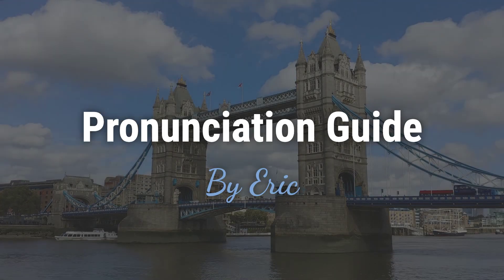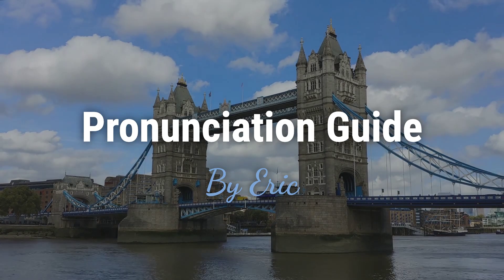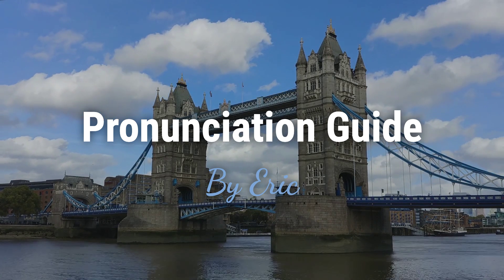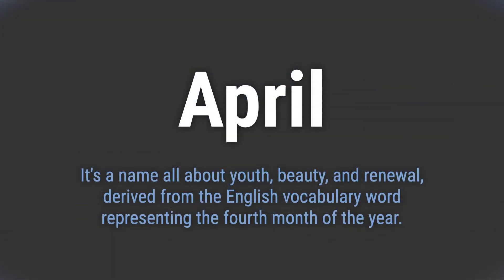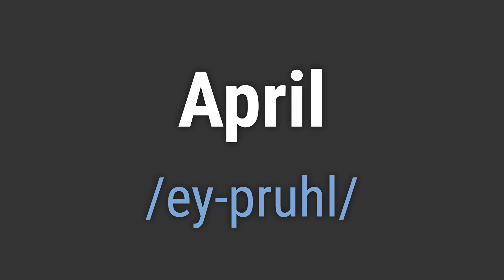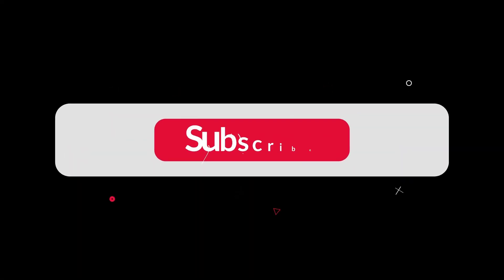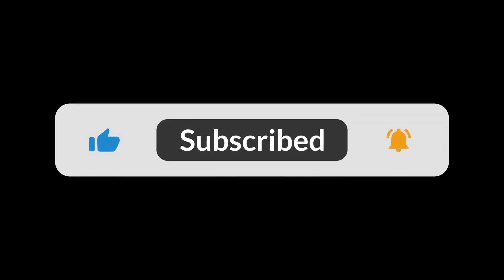How to Pronounce Name April (Correctly!)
Welcome! Here you will hear how to pronounce April correctly.
It's a name all about youth, beauty, and renewal, derived from the English vocabulary word representing the fourth month of the year.
To pronounce it correctly, emphasize the first syllable 'ey' and the second syllable 'pruhl'.